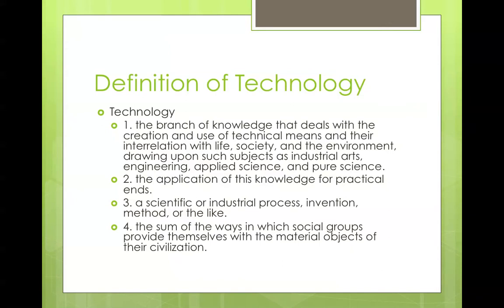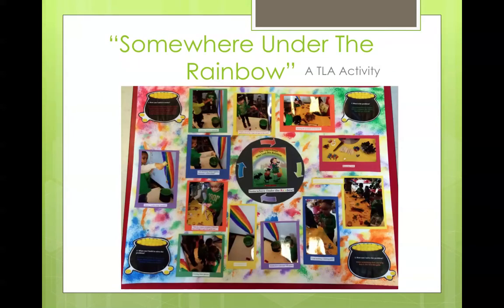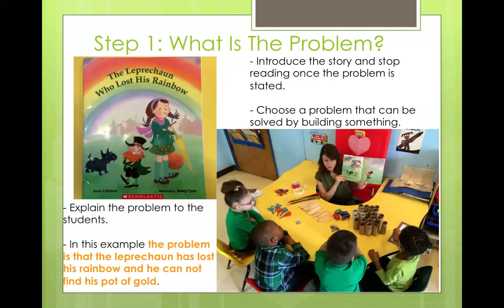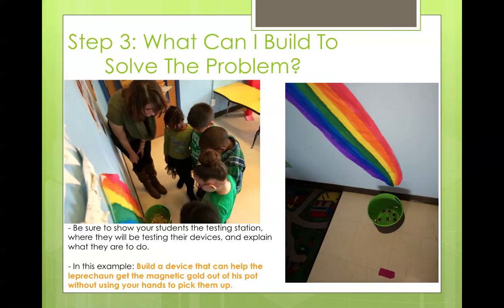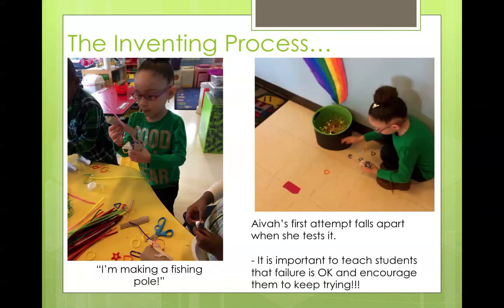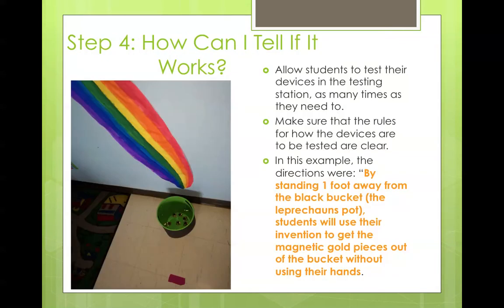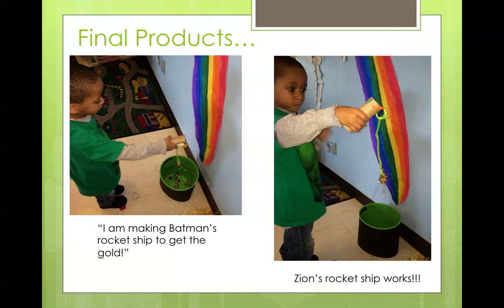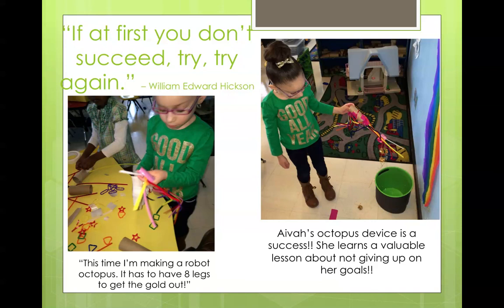Introducing a Different Kind of Technology Into the Classroom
"Somewhere Under The Rainbow"

A video showing how to create an iSTEM activity in an early childhood classroom.